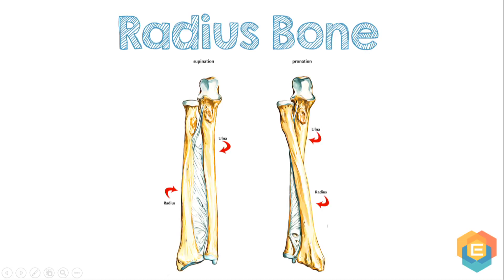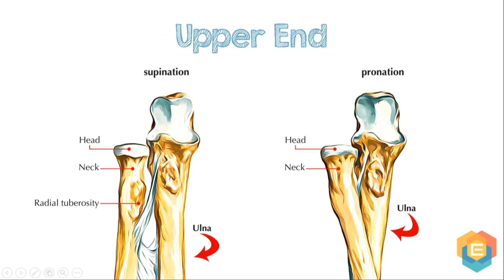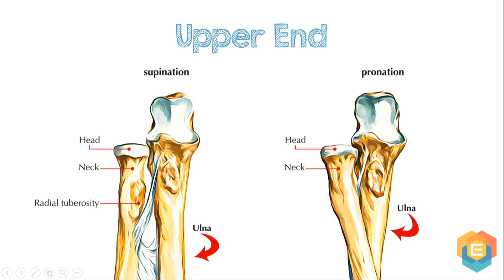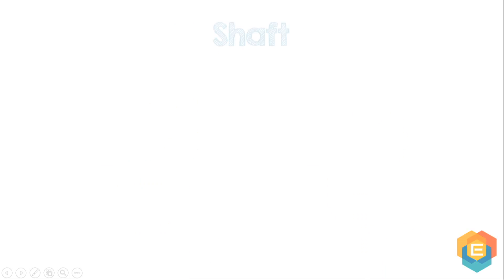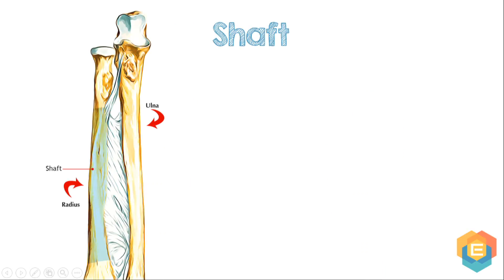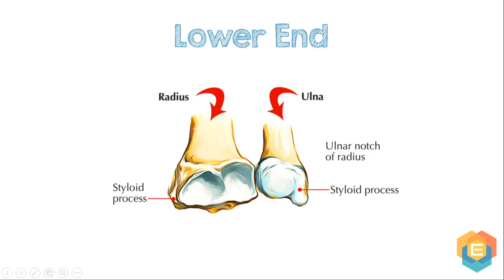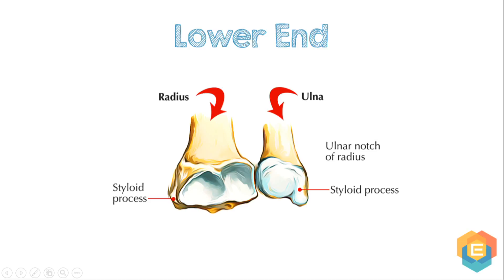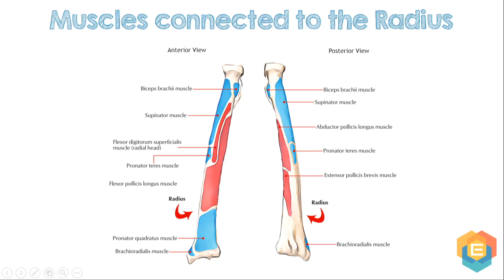Anatomy of Radius Bone - Parts and Attachments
The radius is a long bone and is made up of three parts which are named: upper end, shaft, and lower end.